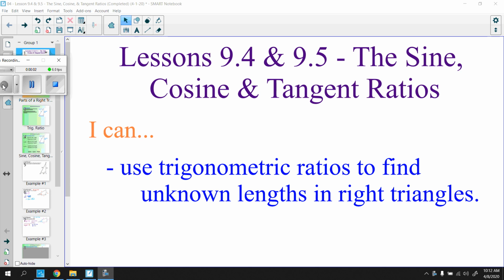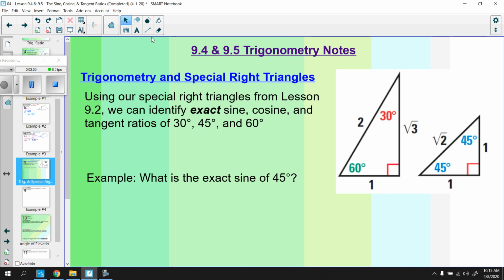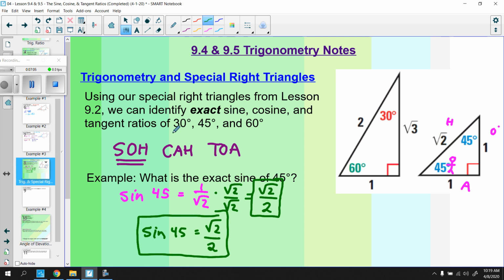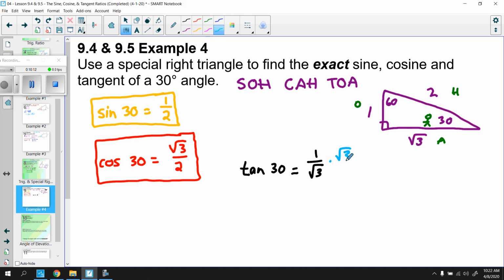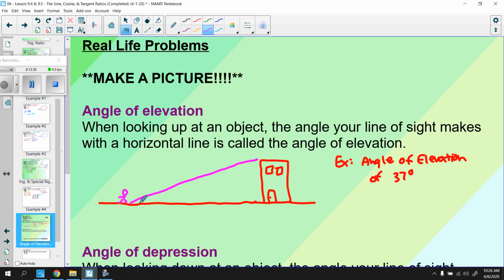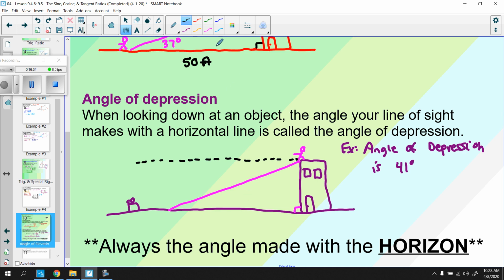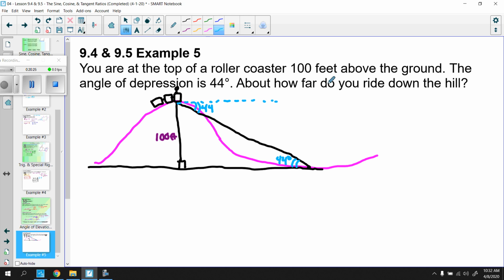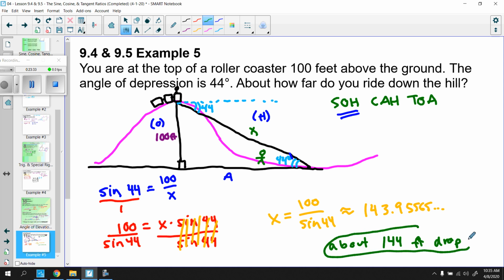Lesson 9.4 & 9.5 (Part 2) Notes